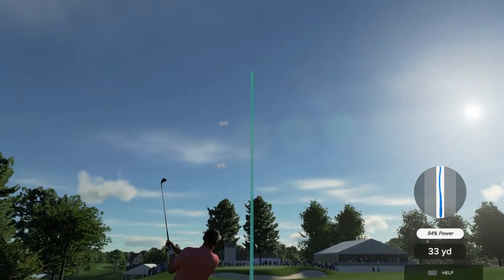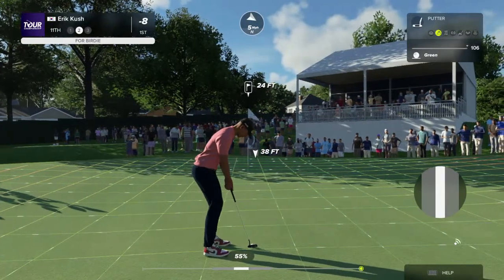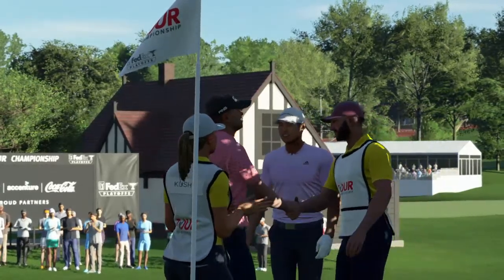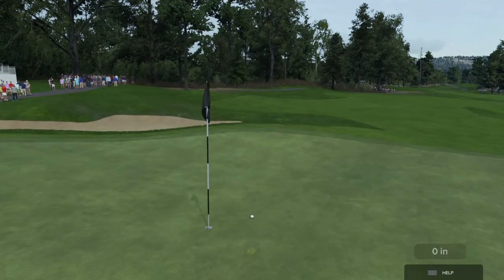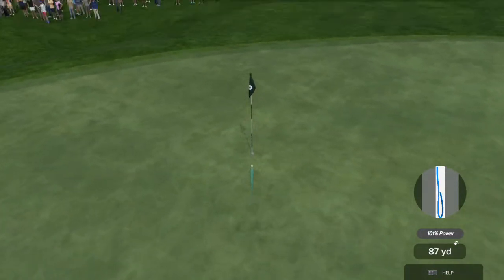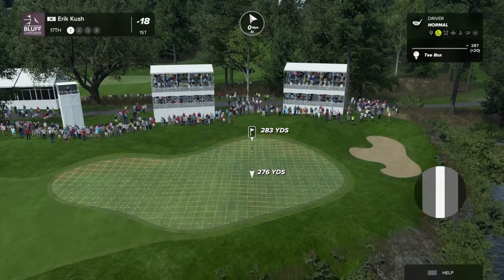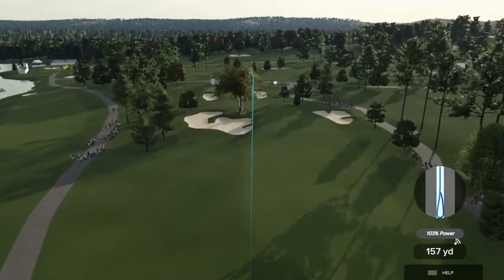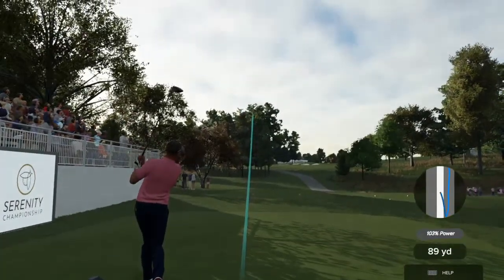TheFiftyOne's Live PS4 Broadcast